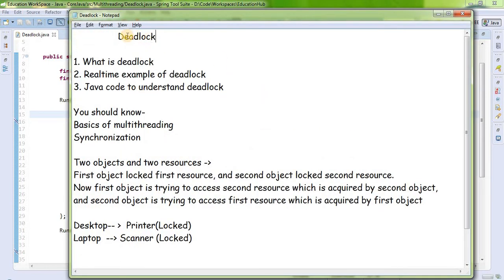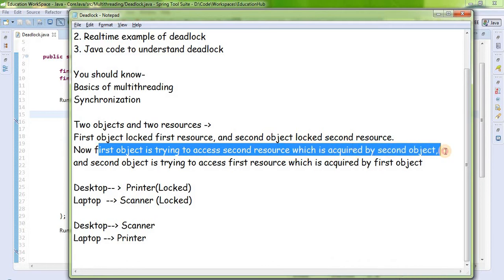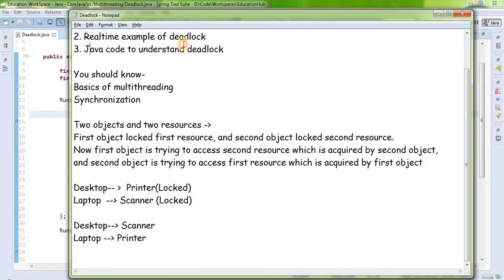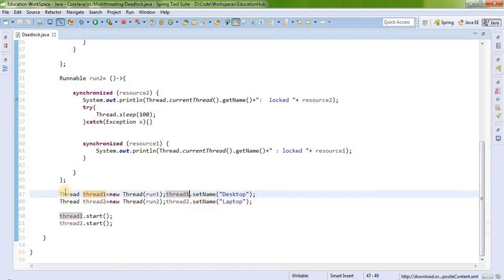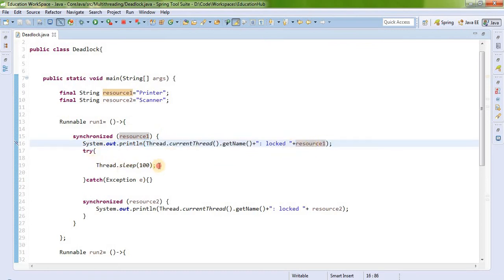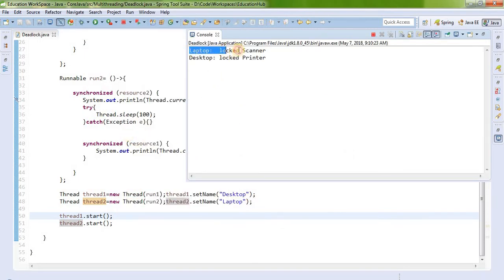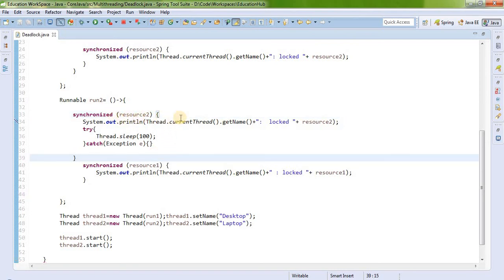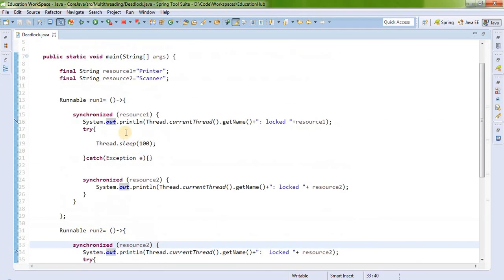Deadlock In Java By Real Time Example